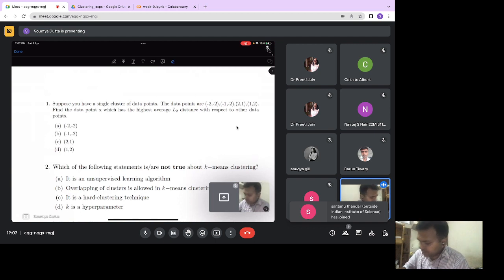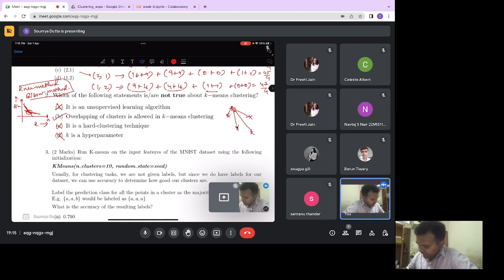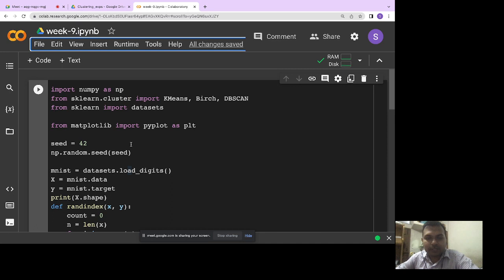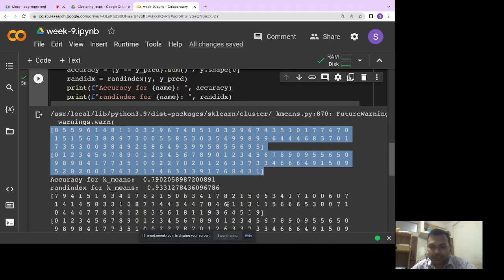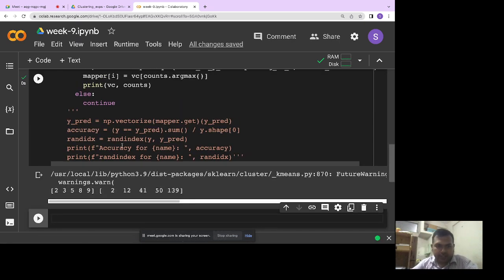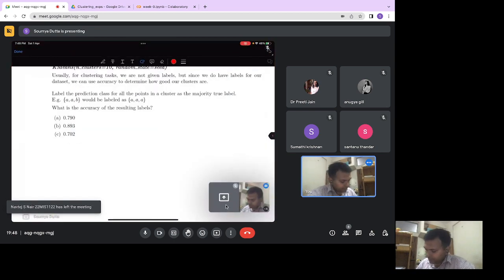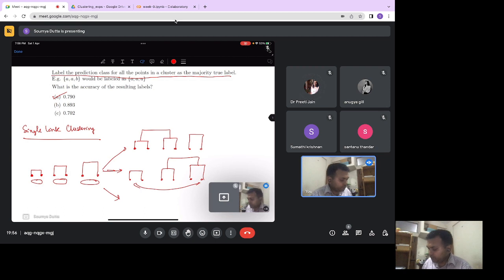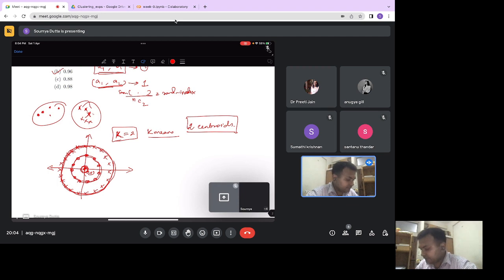Introduction to Machine Learning - Week 9